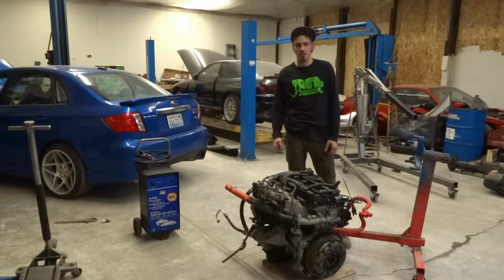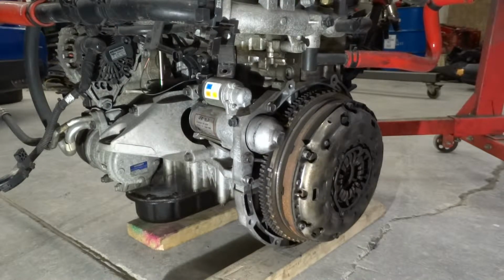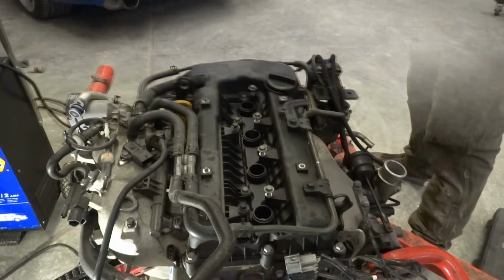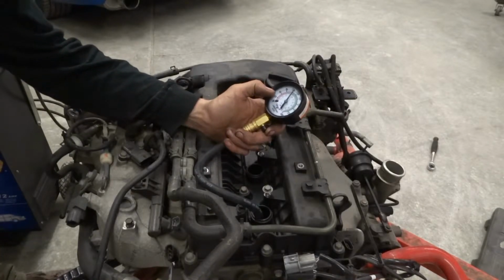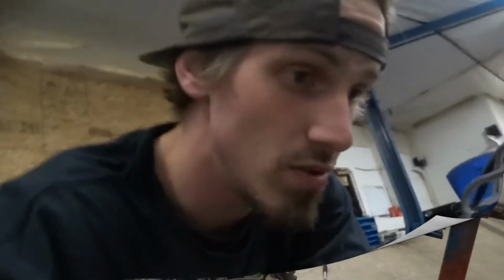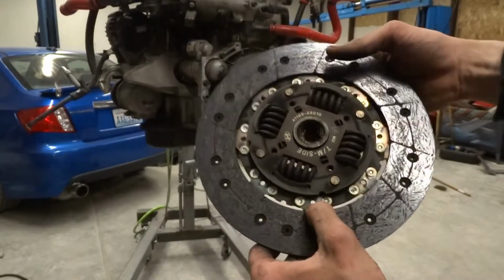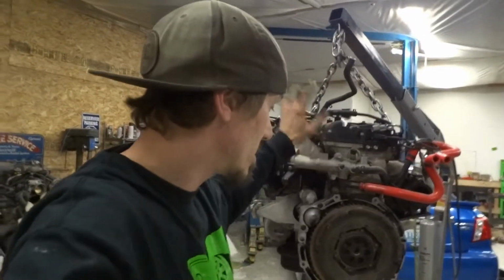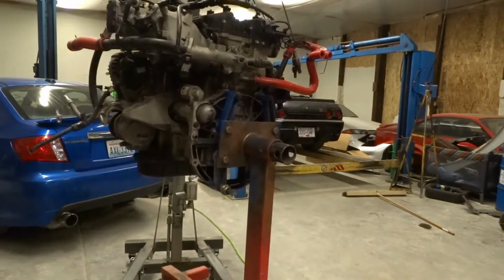Compression testing a 2.0T genesis engine